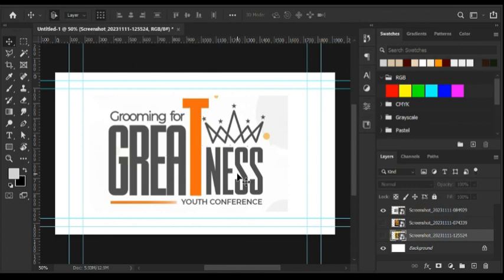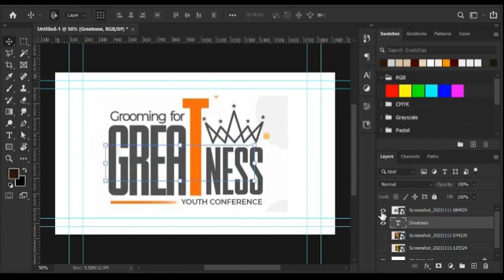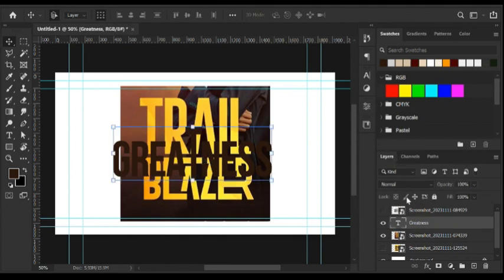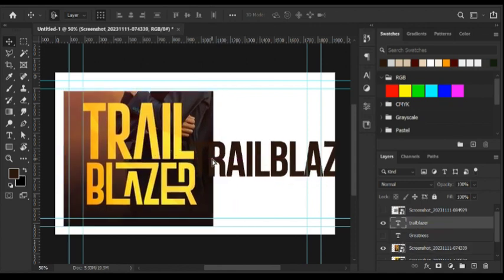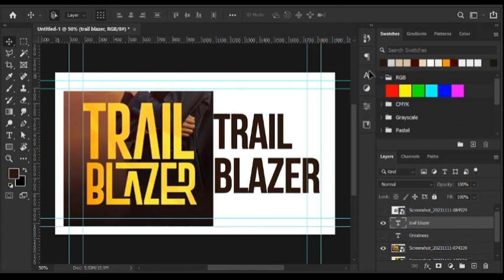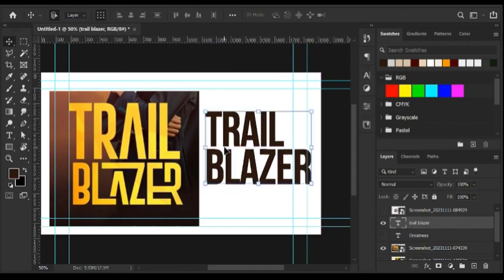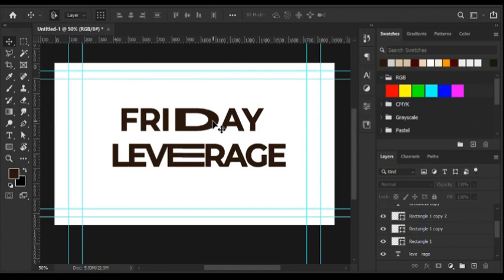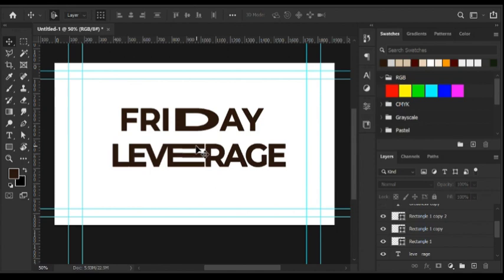Typo Errors You Must Avoid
There are many errors that designers commit when it comes to design projects, and some are in the area of typography. This video will show you how to correct some of those errors.